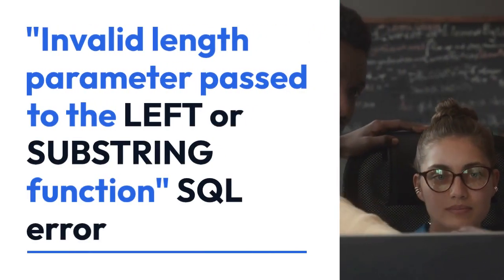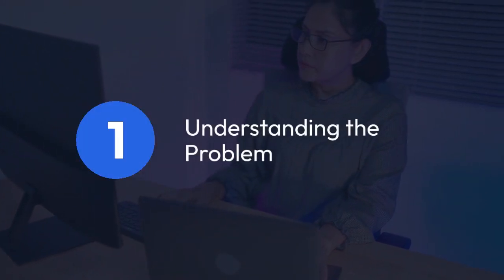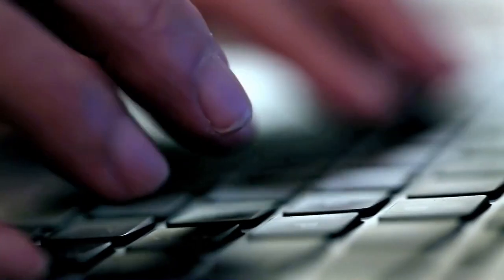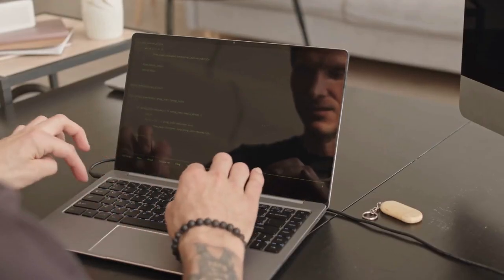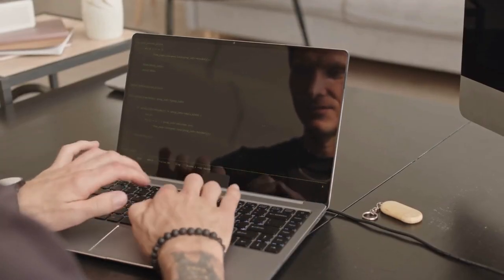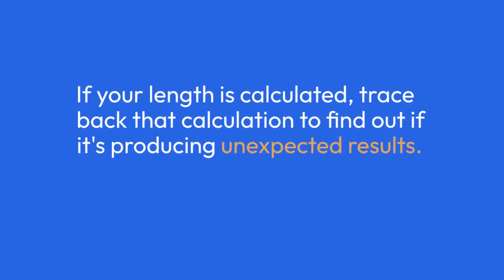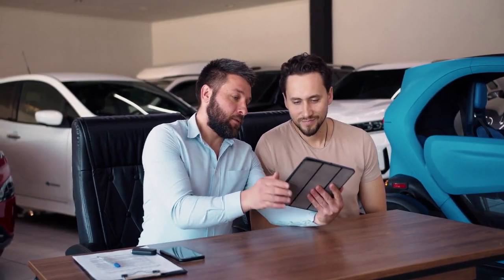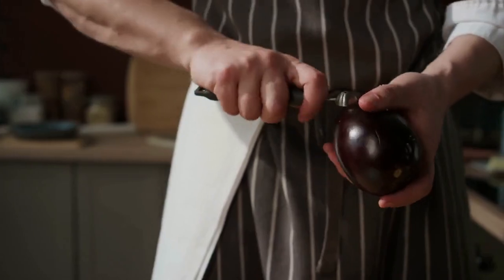Fixing SQL Error: "Invalid Length Parameter Passed to the LEFT or SUBSTRING Function"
In this video tutorial, we will walk you through how to fix the SQL error "Invalid Length Parameter Passed to the LEFT or SUBSTRING Function." We will explain the common causes of this error and demonstrate step-by-step solutions to resolve it in your SQL queries. Whether you are a beginner or an experienced SQL user, this video will help you troubleshoot and fix this error efficiently. Watch now to enhance your SQL skills and avoid encountering this issue in the future.